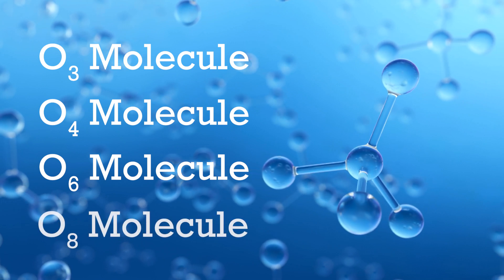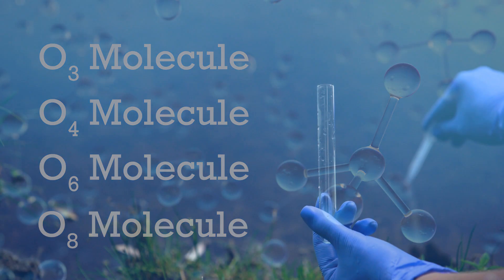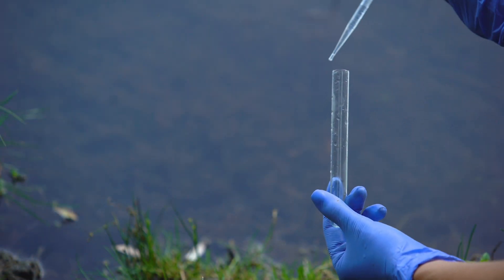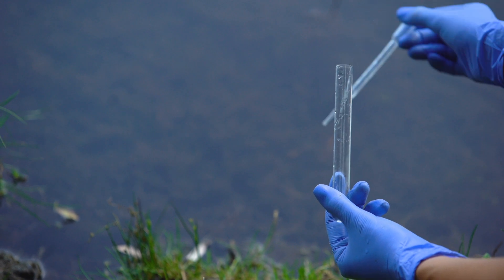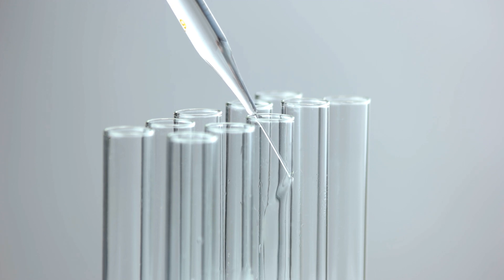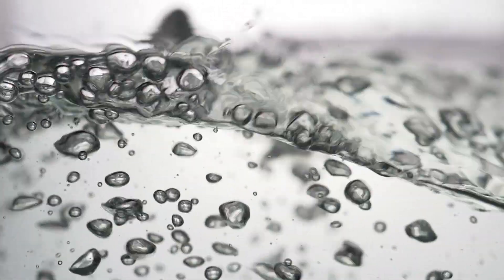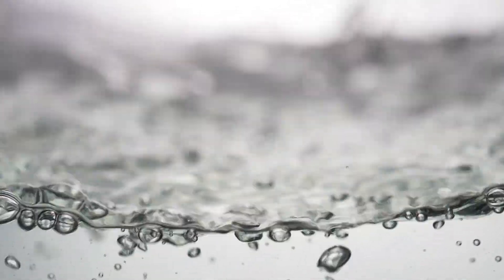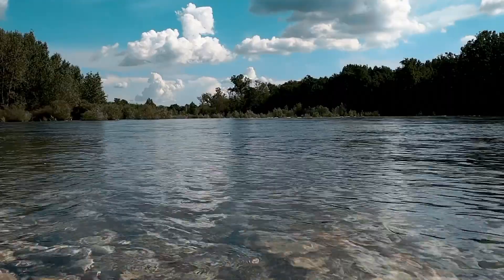Our Technology - Terra Azul Tech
A little bit about what our technology does and a brief explanation of the O3, O4, O6, and O8 Ozone molecules.